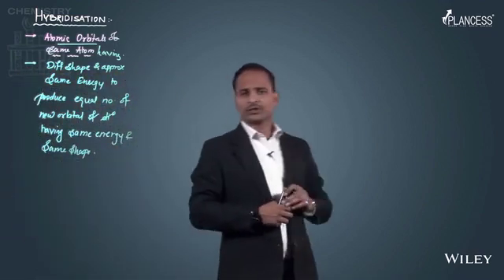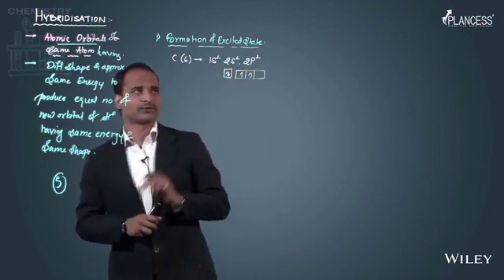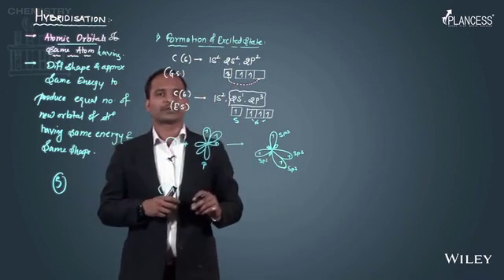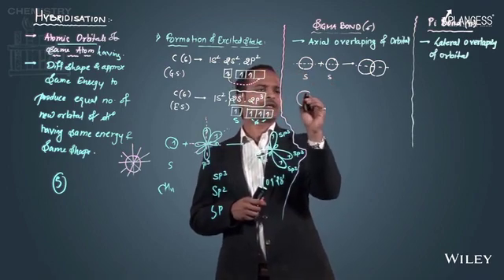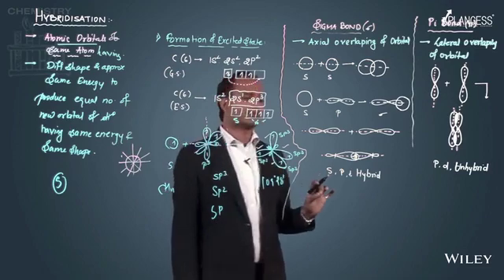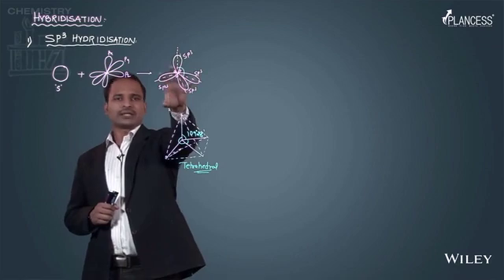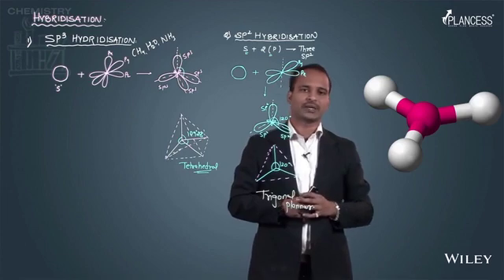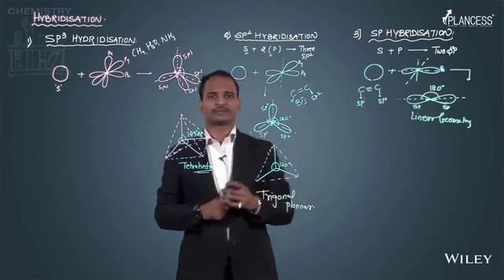Hybridisation Class11 Chemical Bonding